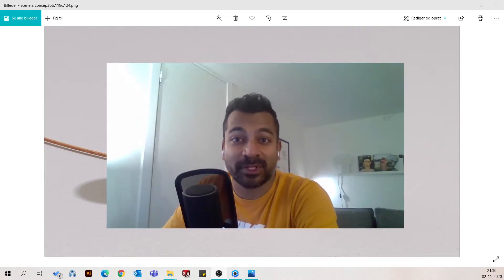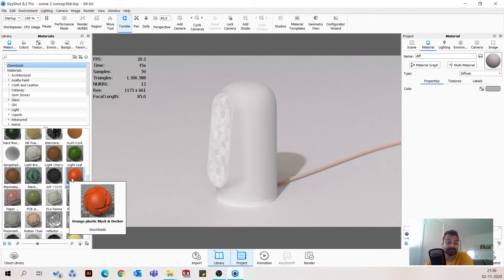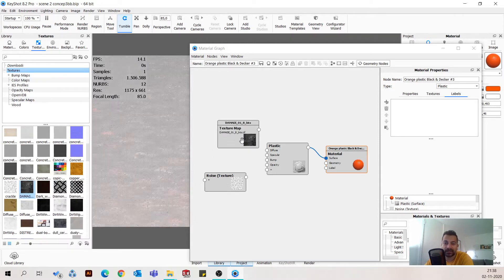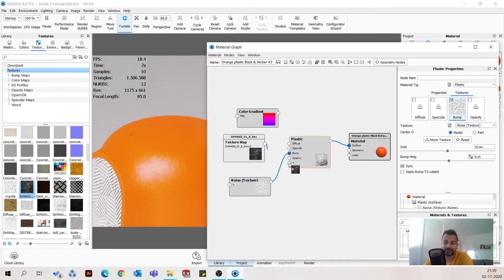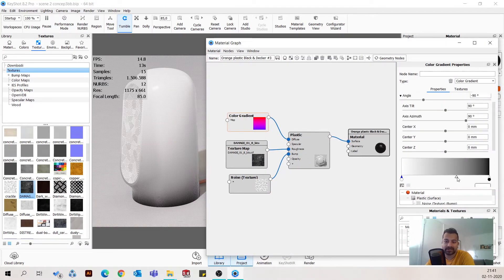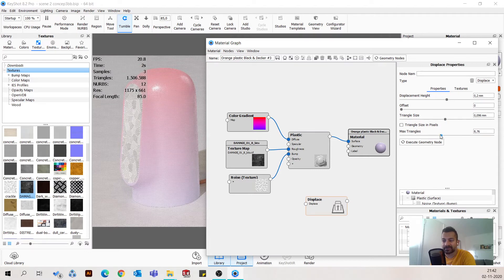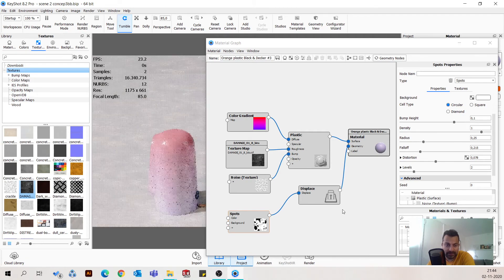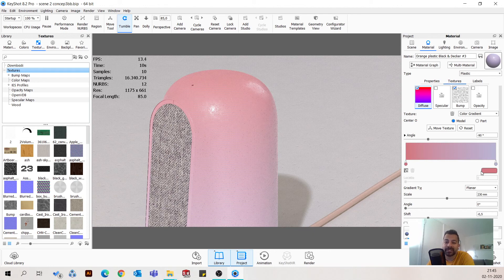How to achieve a fun Gradient plastic tutorial - keyshot 8 material tutorial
In this video I will run through how I set up a gradient material I used for a personal project for RenderWeekly on Instagram.

I use Keyshot 8 for rendering.
My setup is a laptop. Lenovo style.